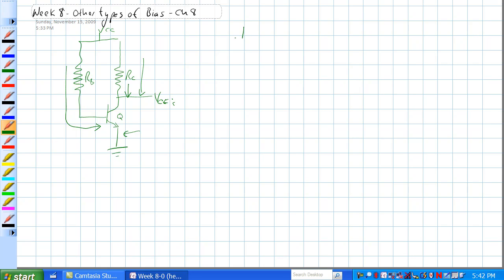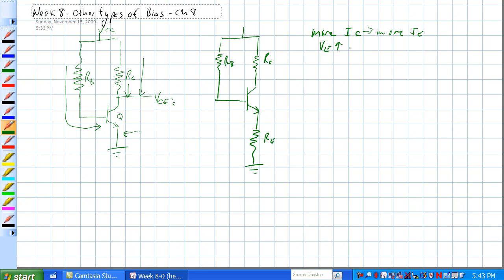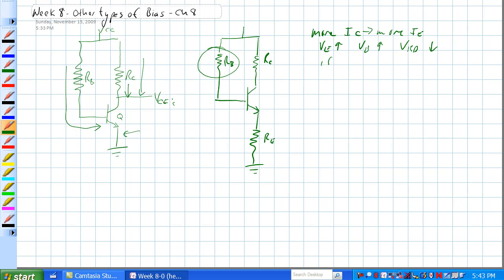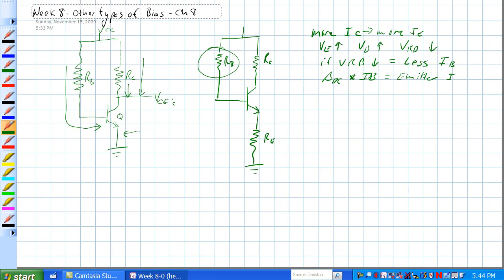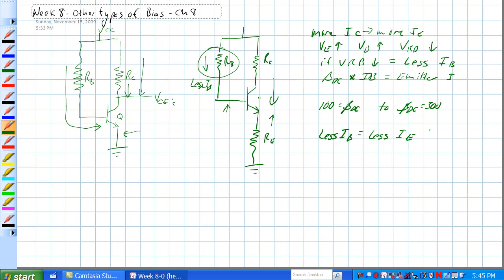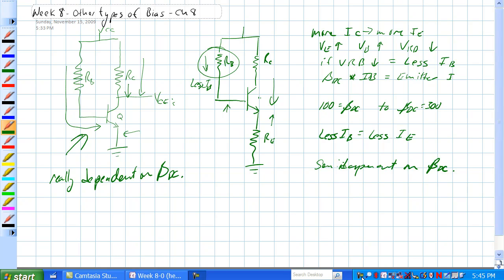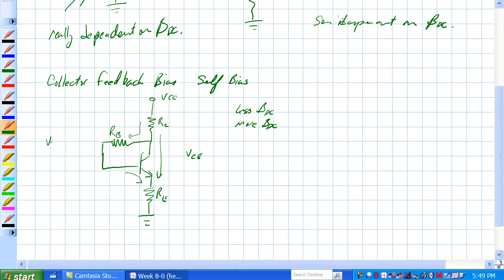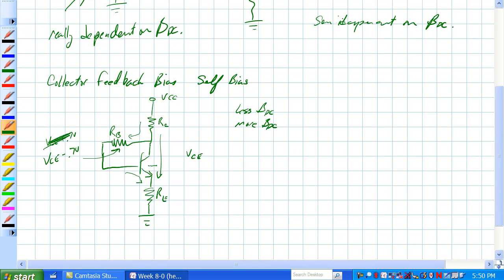Other Trans Bias Circuits